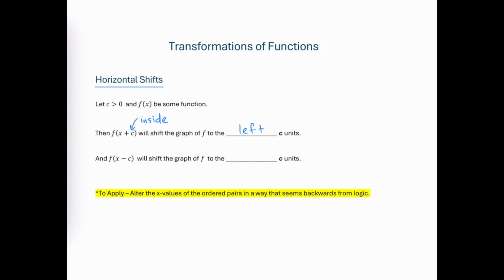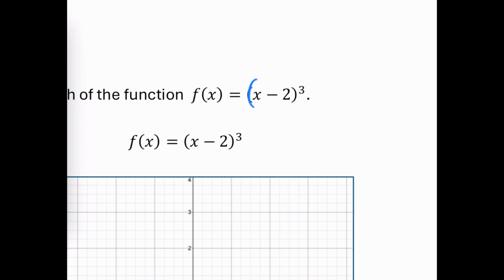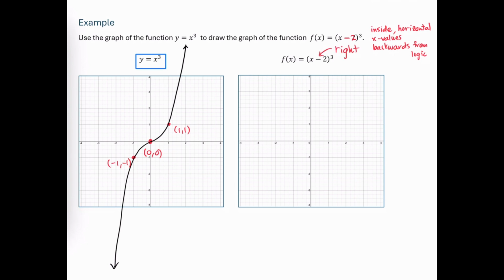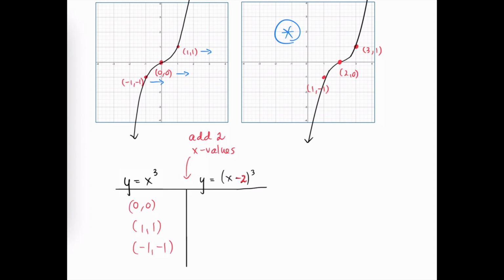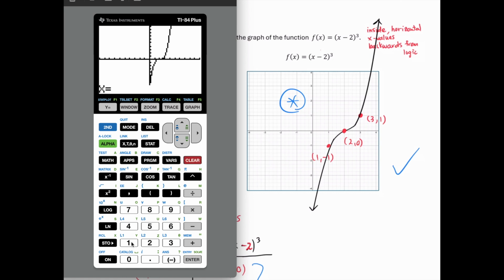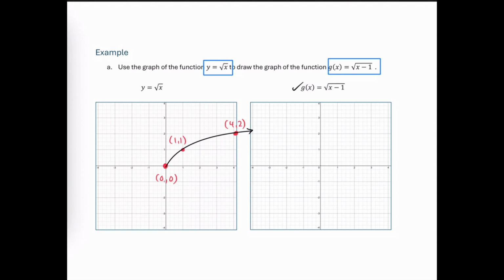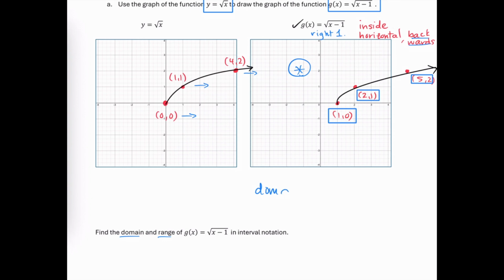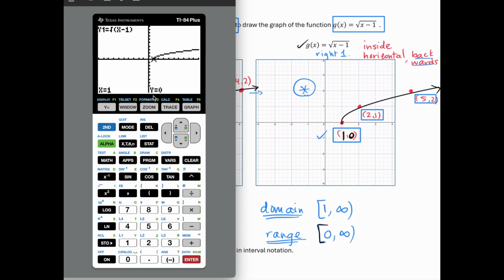Transformations of Functions - Horizontal Shifts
A continuation of a discussion on transformations of functions and an introduction to horizontal shifts with two examples.